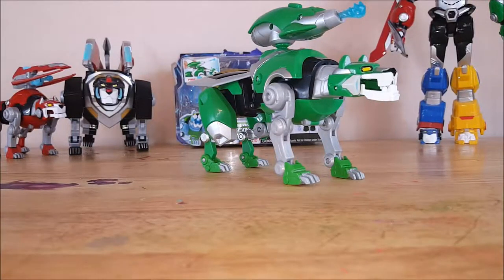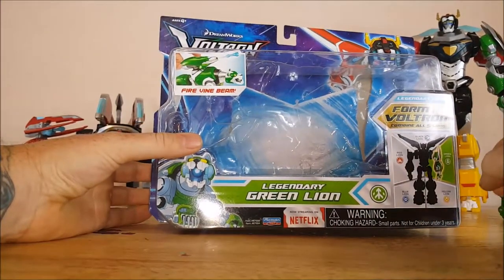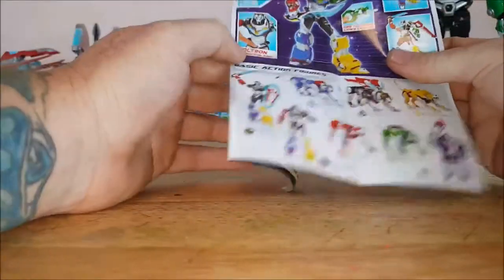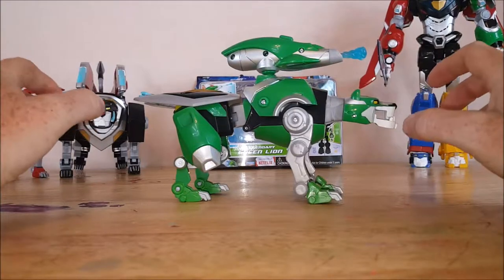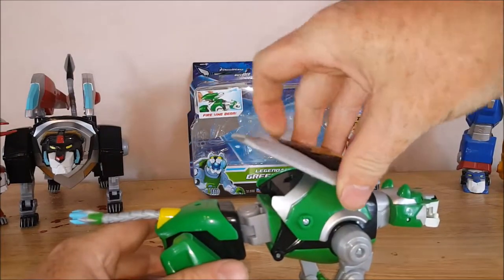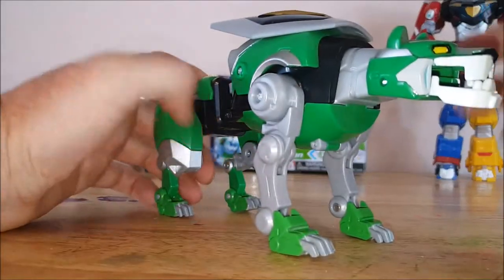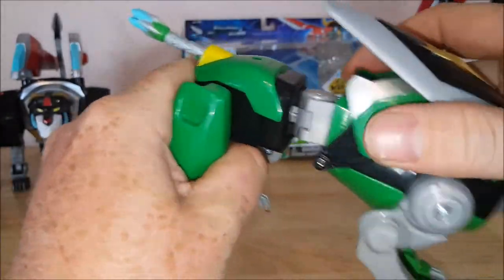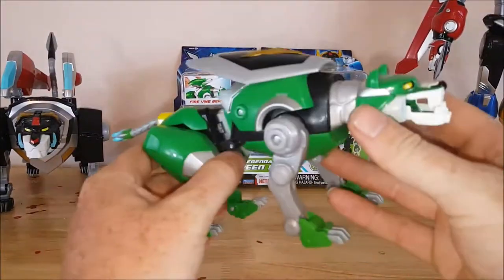Legendary Green Lion | Playmates Toys Review | Voltron Legendary Defender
This Video is NOT made for kids, This video is for adult collectors Legendary Green Lion | Playmates Toys Review | Voltron Legendary Defender
Voltron Legendary Green Lion || Playmates Toys

Prepare for the complete Voltron experience! The Legendary Green Lion is not only fully articulated, but also includes the Soul Surge projectile launcher, and can transform into the left arm of Voltron. When combined with the other Legendary Lions, you can form a 16" Voltron with incredibly fun features! Pidge pilots the Green Lion, the left arm of Voltron! The great lion has stealth capabilities and uses a cloaking device. It also wields the soul surge canon that can cause plant life to grow anywhere, even on enemies binding them up in a tangle of vines!
Includes the "Soul Surge" projectile launcher
Transforms into Voltron's left arm to combine with Legendary Lions to form 16" Voltron!
Includes part of Voltron's sword!
18 points of articulation